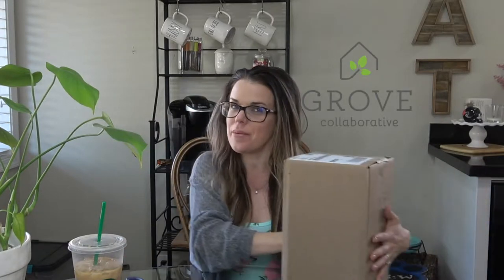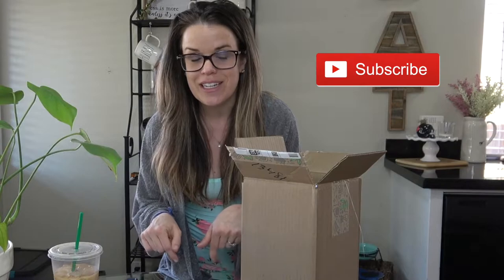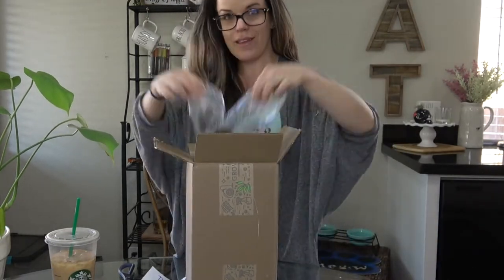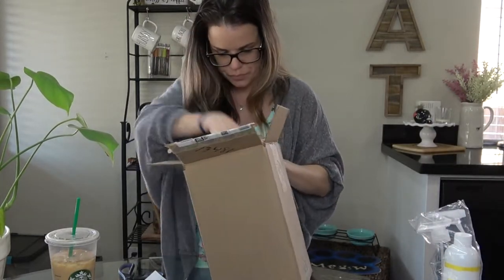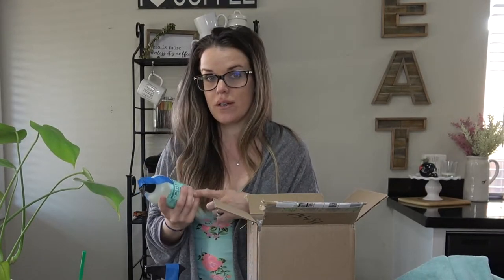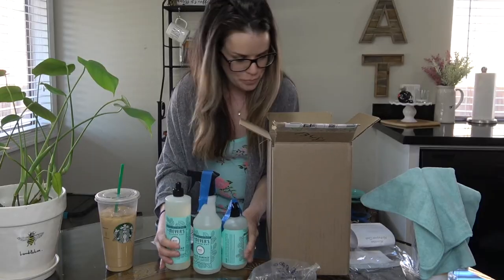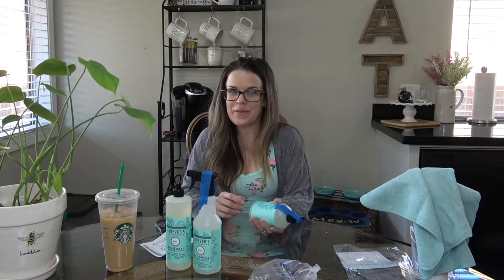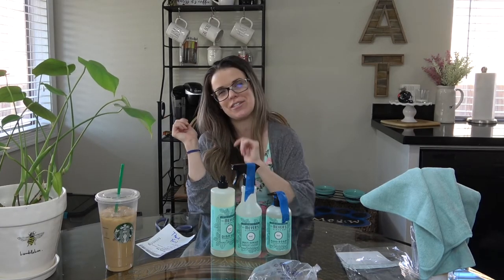GROVE COLLABORATIVE UNBOXING + HAUL 2018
Welcome to THE MAMA LOUNGE! In this video, I will be doing a GROVE COLLABORATIVE UNBOXING + HAUL 2018!! I hope you like the products.

To sign-up with Grove Collaborative now ($10 off your first order)

IN MY ORDER THIS MONTH:
Grove Collaborative Cleaning Gloves
Mrs. Meyer's Trio in Mint (Hand soap, Dish Soap, Spray)
Real Simple Clean Wrinkle Release Spray
Grove Collaborative Microfiber Cloths

XO,
Sarah